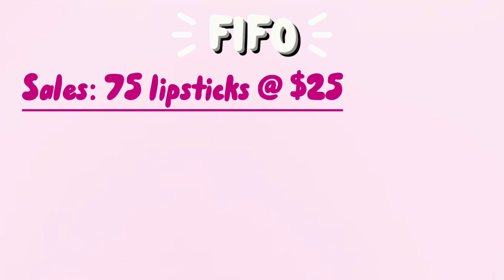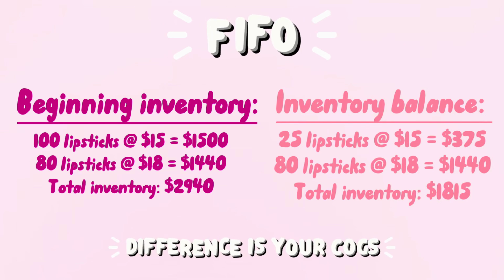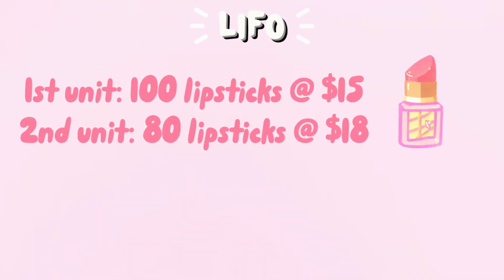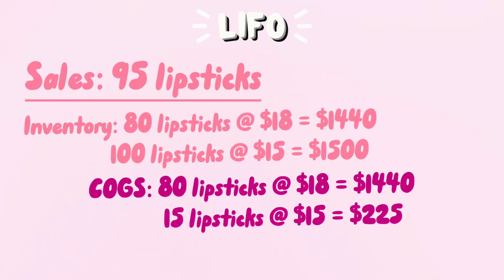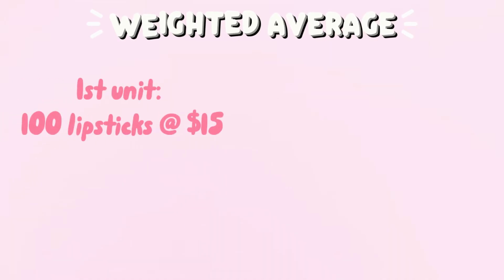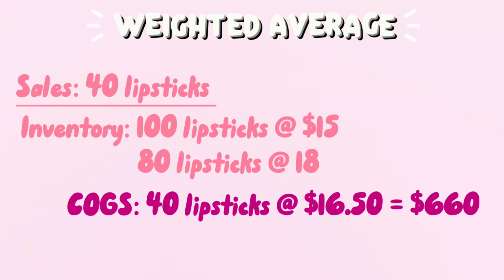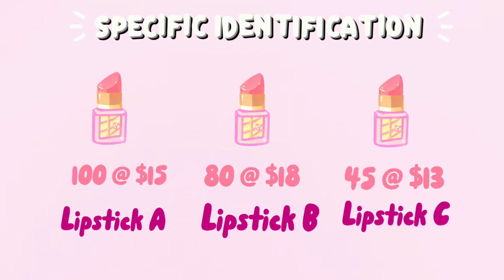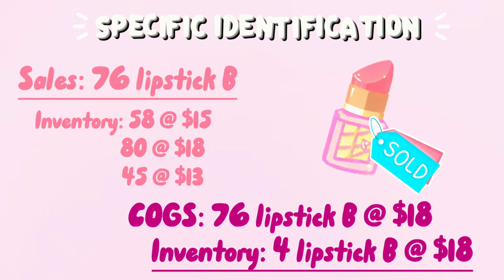Learn how to assign inventory costs to merchandise simplified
We review how to assign inventory costs using four different methods: FIFO, LIFO, specific identification and weighted average. Practice and review sheets for all of these methods are linked below and super easy to follow.